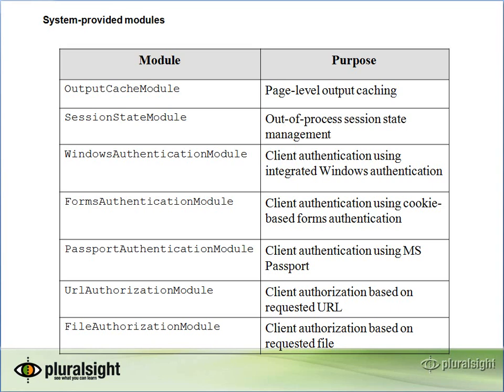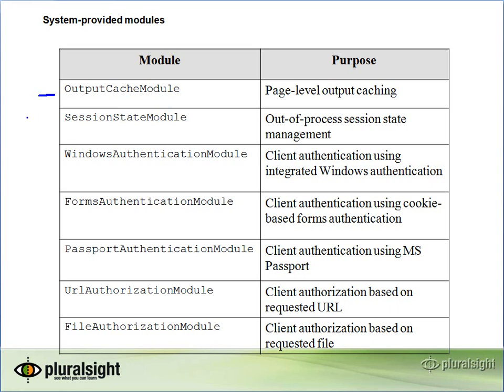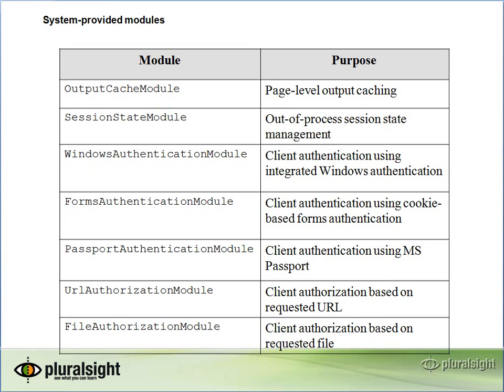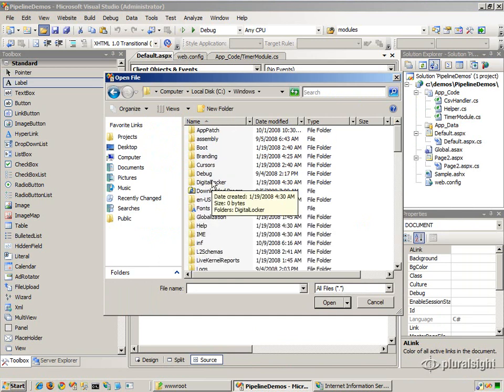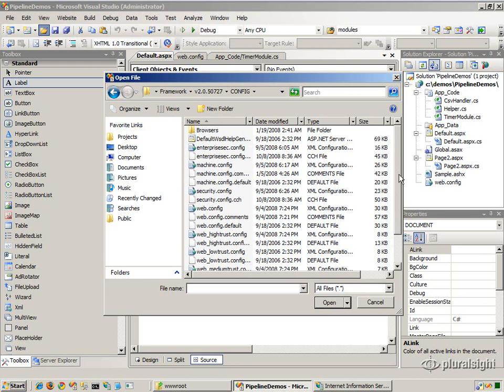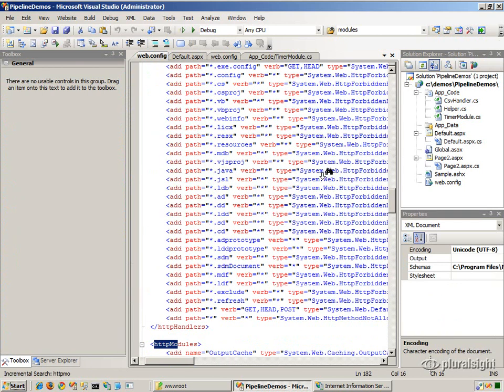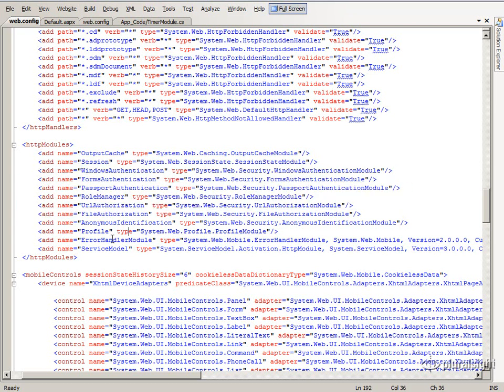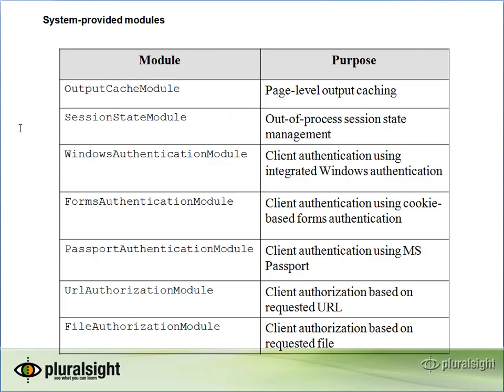14 System provided modules